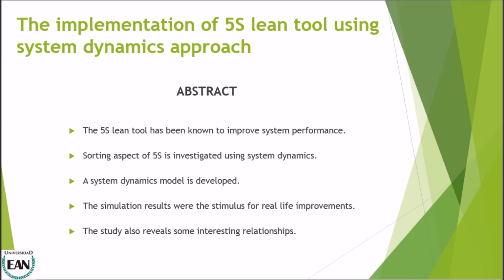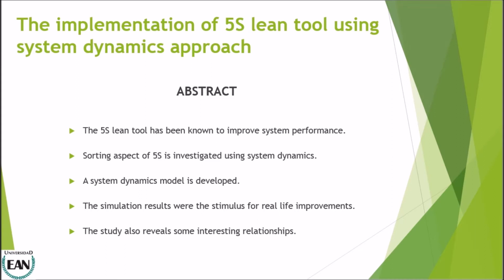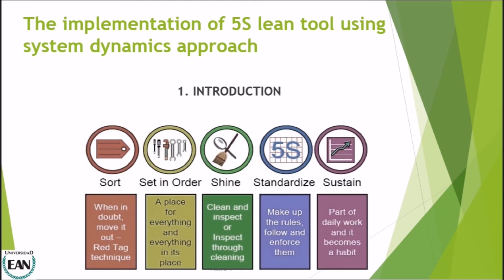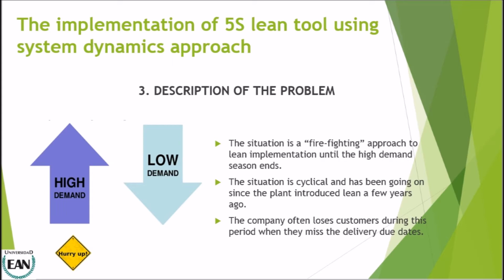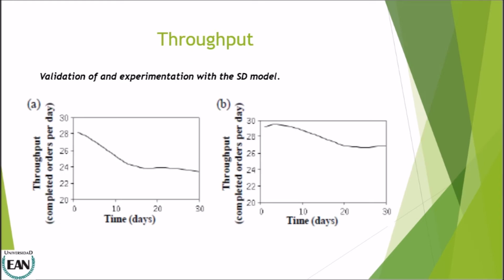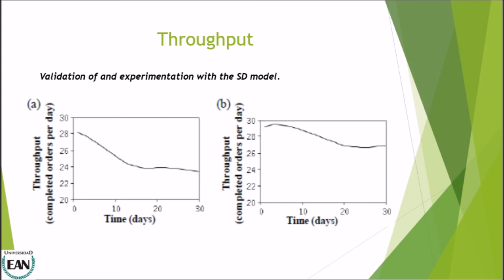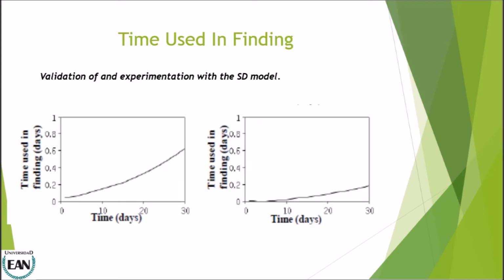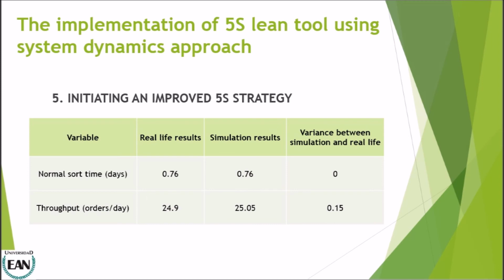The implementation of 5S lean tool using system dynamics approach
Lean manufacturing (LM) comprises a set of tools and
practices, which when implemented properly and fully, help to
improve system performance. The 5S lean tool is one of such.